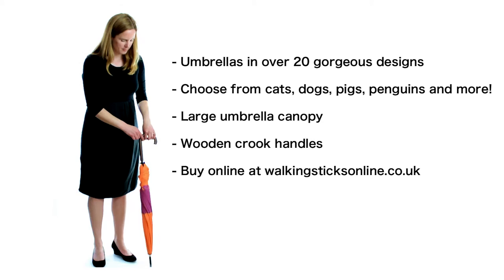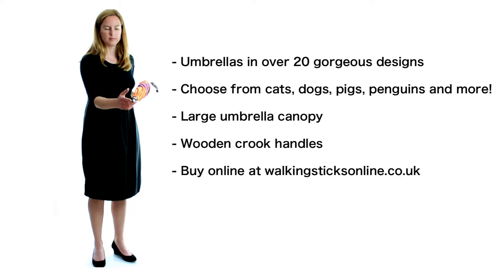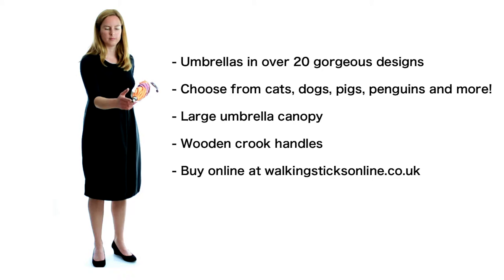Colourful Silhouette Umbrella Walking Sticks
Watch a video all about this gorgeous range of umbrellas. You can find out more about them, view the whole range and buy on-line